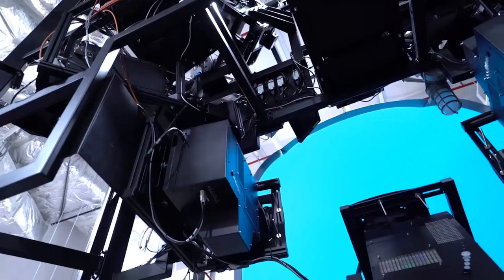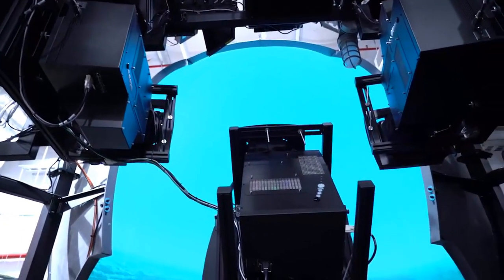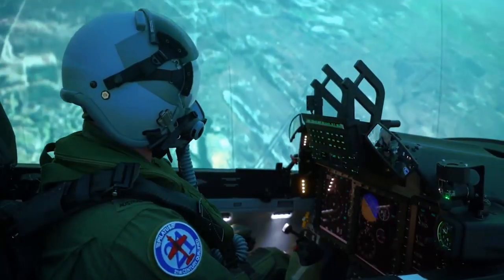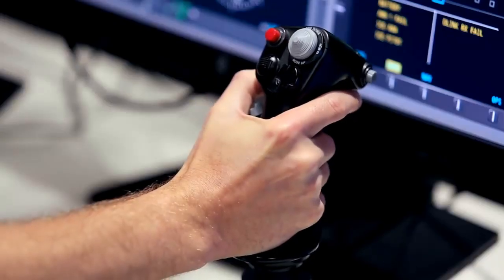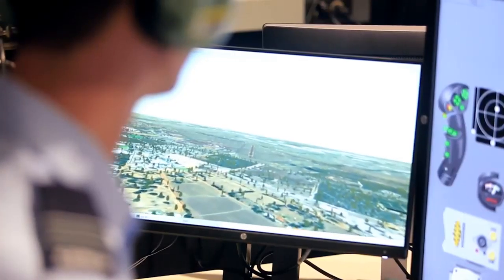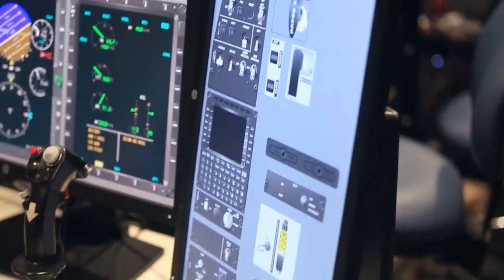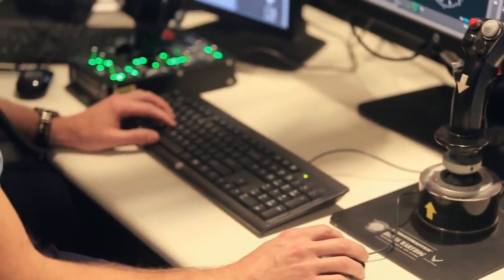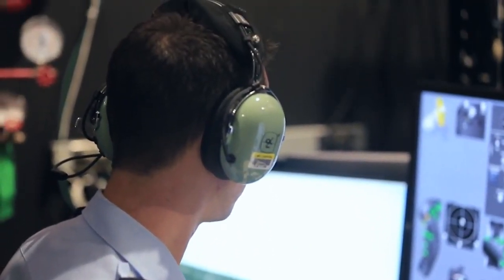TREALITY Small Environment Enhanced Reality Dome for PC-21 (AIR 5428)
TREALITY® Simulation Visual Systems Front Projected Dome Displays offer flexible configurations to support a wide variety of immersive training applications. With over 120+ direct projection domes deployed worldwide, both fixed and on motion platforms, we can address a wide range of aircraft and training requirements.